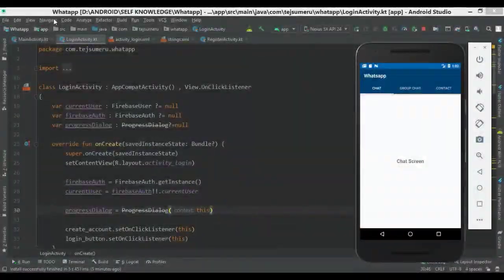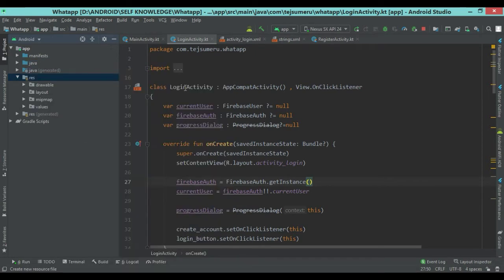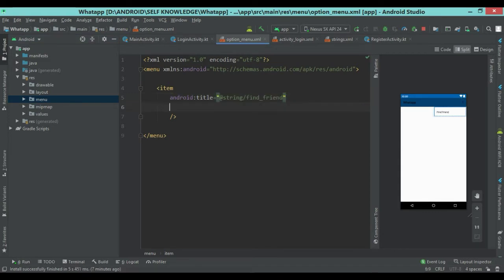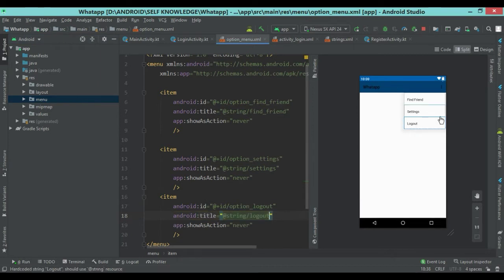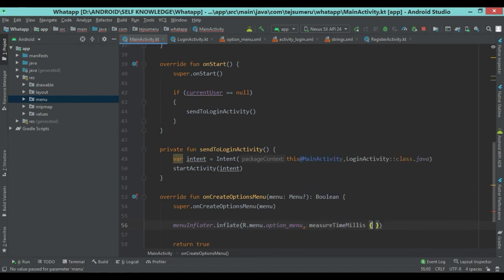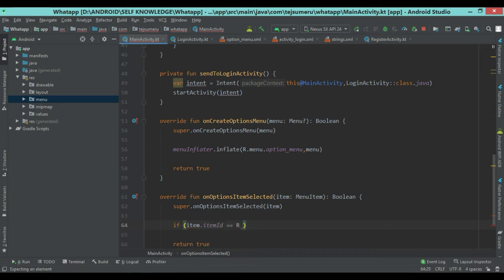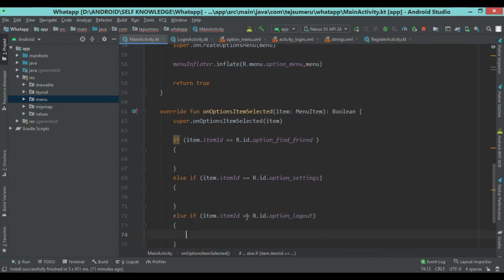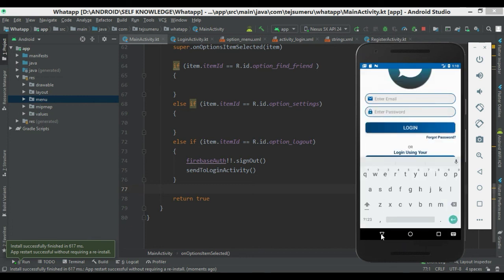10. Working With Dynamic Options Menu And Perform Logout Function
This video contains how to create dynamic option menu in android chat application. And when click on the option item perform some functions.

This video gives overview of how Logout from application.

The chat application contains the following fearures.
- Individual Chat
- Group Chat
- Find Friends
- Send, Receive, Accept Friend Request
- Edit Profile
- Send Multimedia
- Send Notification